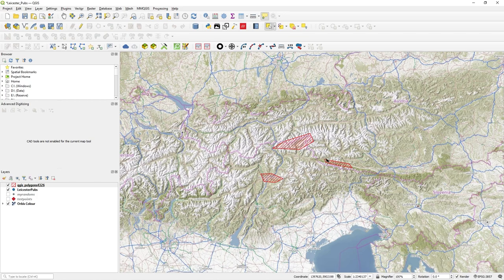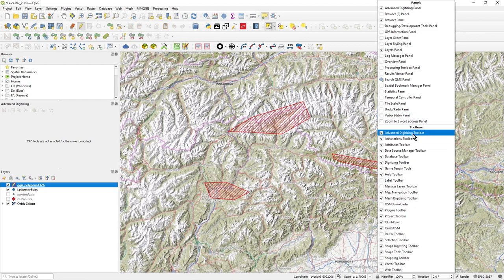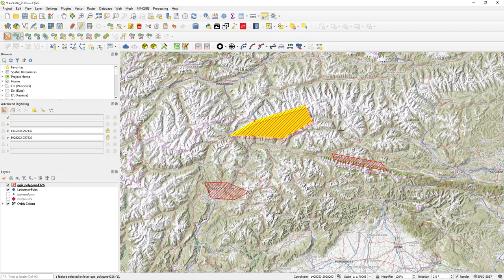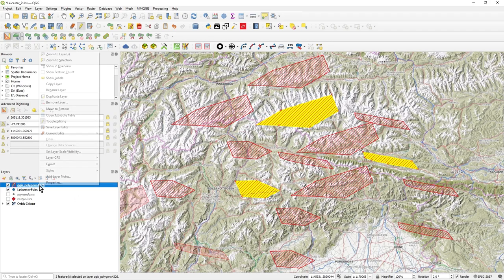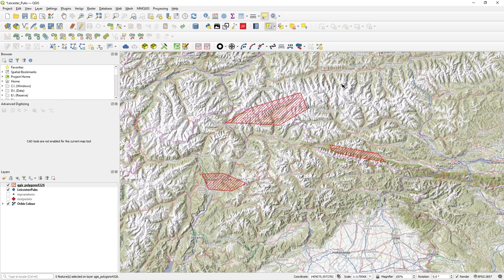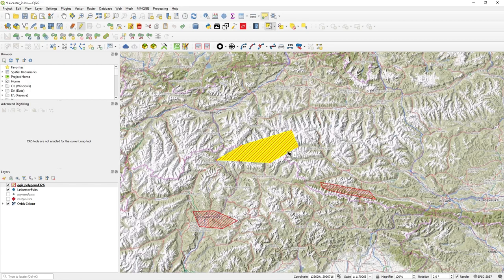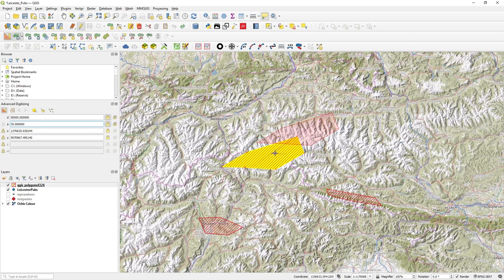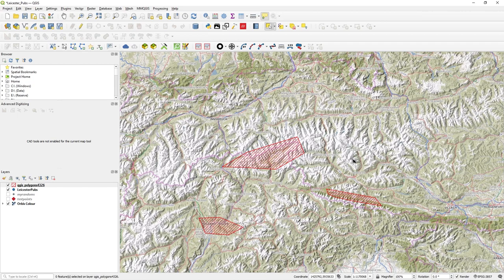QGIS Advanced Digitising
In this QGIS video, I demonstrate the Advanced Digitising Toolbar and the Panel too.
- A single polygon is dragged to a new location and then again to a new location using set distance and set angle.
- The same is done on multiple selected polygons.
- The features are also scaled up/down
- Single and multiple polygons are also rotated

Note that when you have a selection of features, whichever one you clicked on in that selection to start your rotation, move or scale is the one that the new dimensions will be applied to.